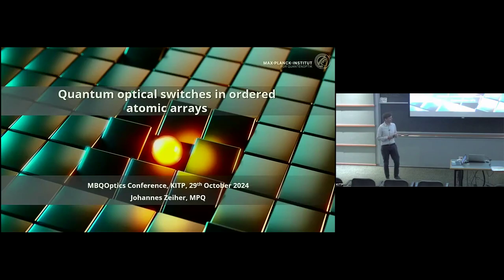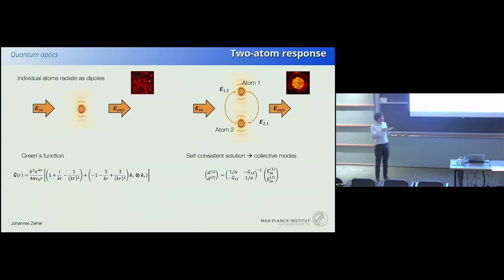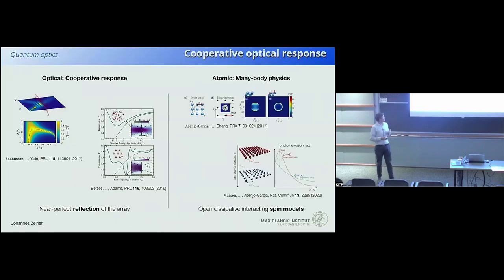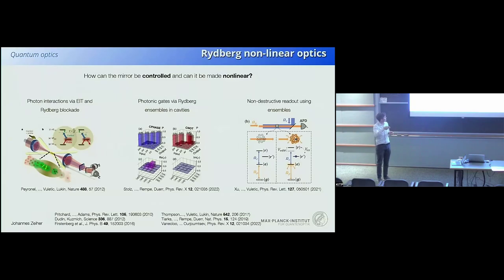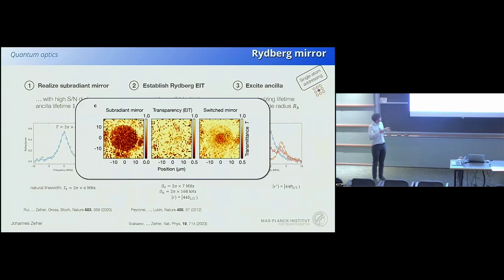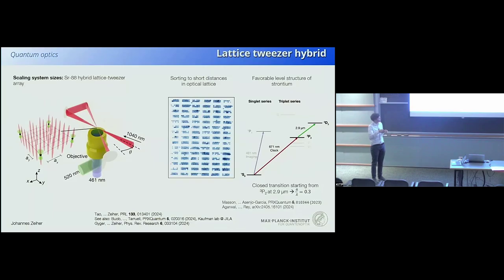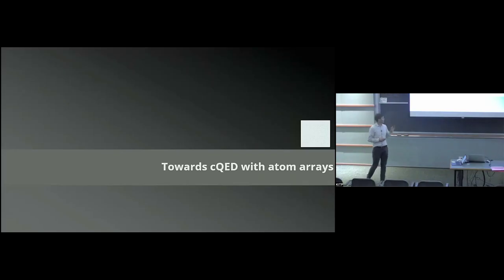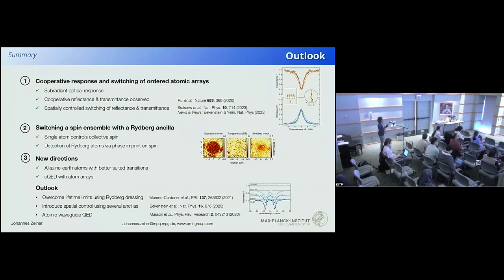Quantum optical switches in ordered atomic arrays ▸ Johannes Zeiher (MPQ)